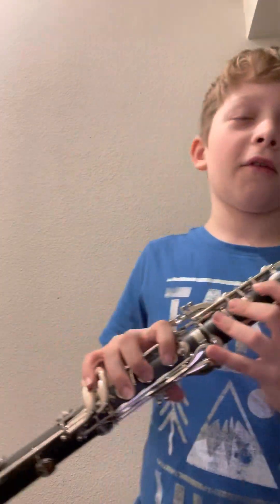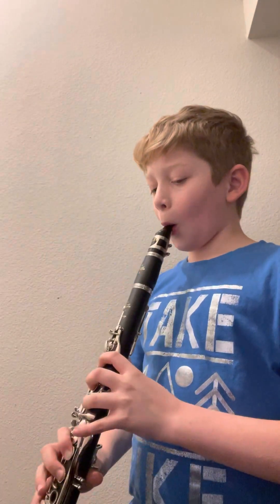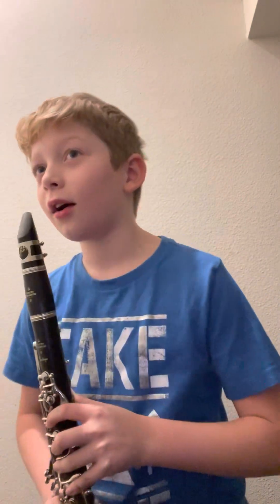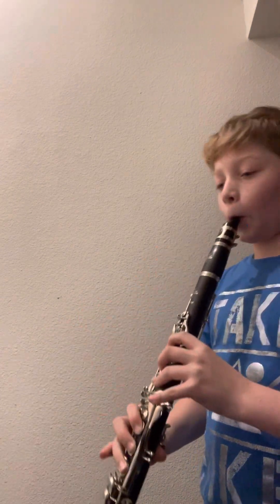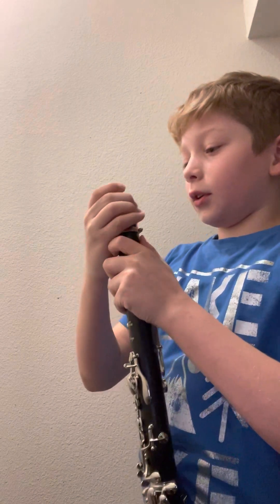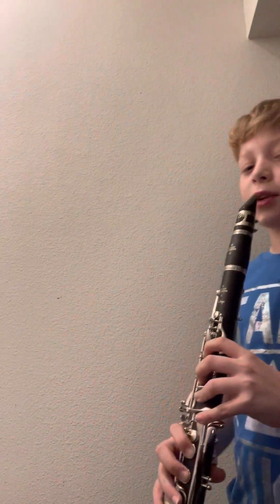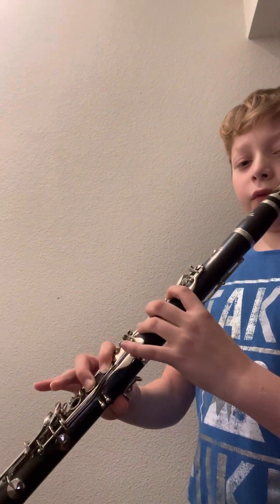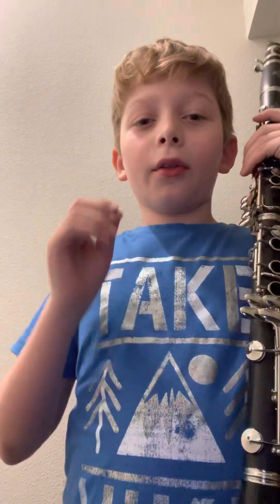How to do the imperial march on clarinet easy